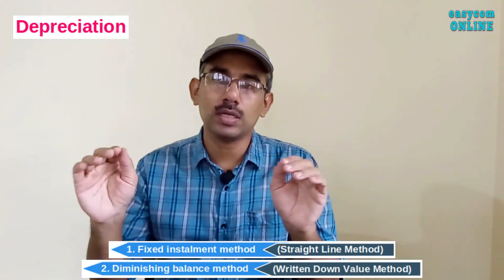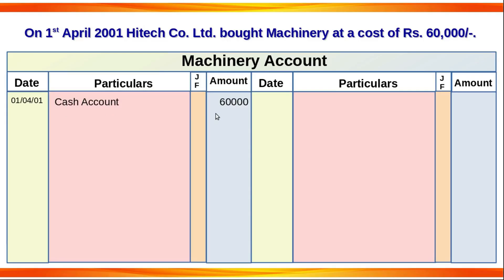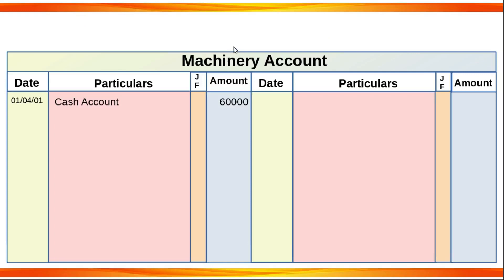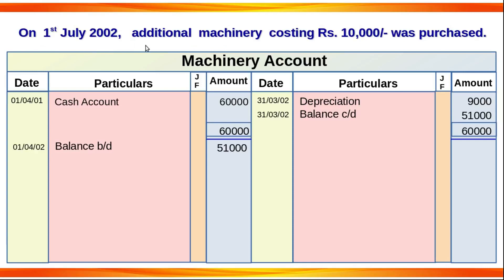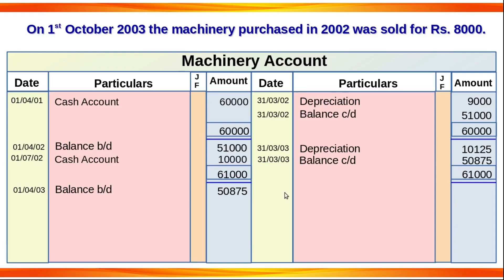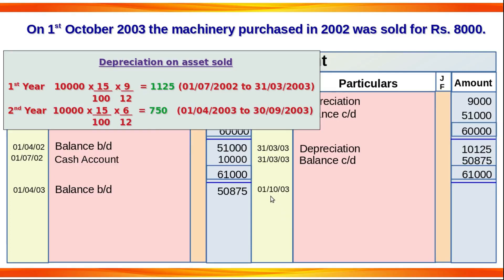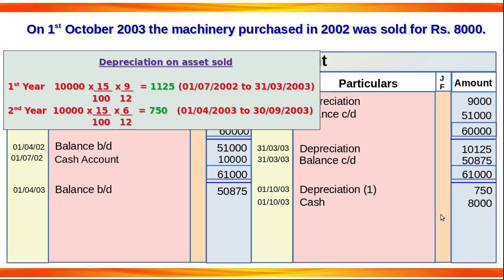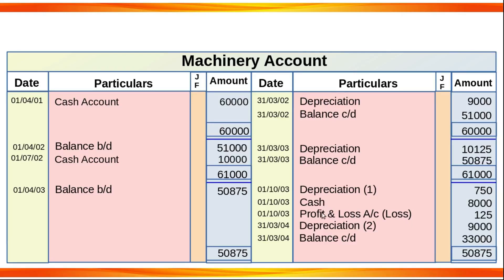XI-7.1 | Depreciation | Fixed | Straight Line Method | ഡിപ്രീസിയേഷന്‍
This video helps you to learn to prepare a fixed asset account using straight line method of depreciation. Fixed instalment method ഉപയോഗിച്ച് ഒരു അസ്സെറ്റ് അക്കൗണ്ട് ചെയ്യാന്‍ ഈ വീഡിയോ നിങ്ങളെ സഹായിക്കും.